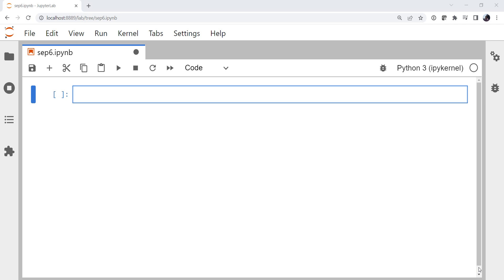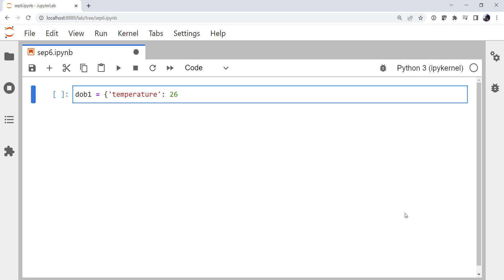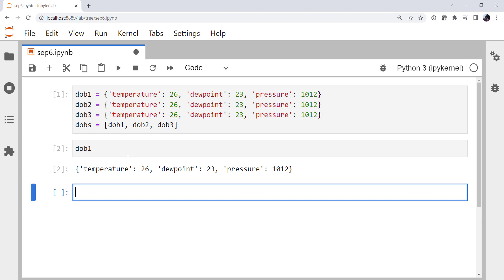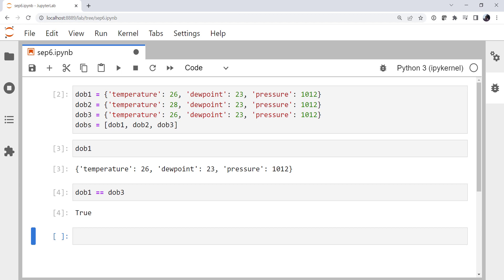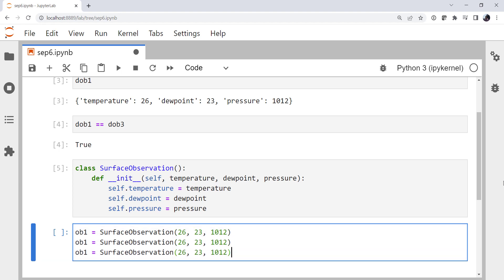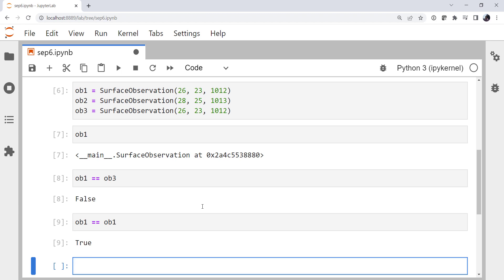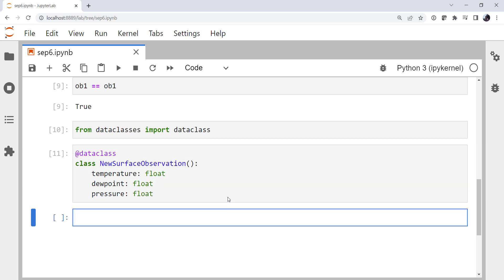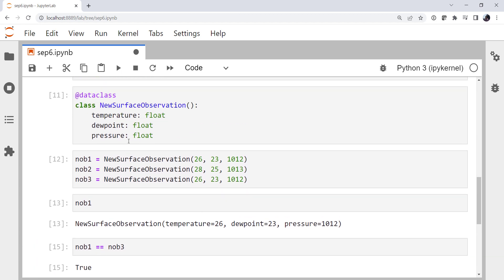MetPy Mondays #248 - Using the dataclass decorator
This week we look at ways to create simple data holding classes using the dataclass decorator, available in Python 3.7 and later.